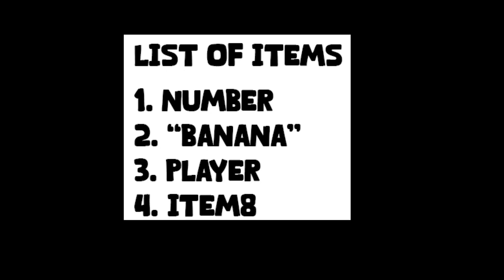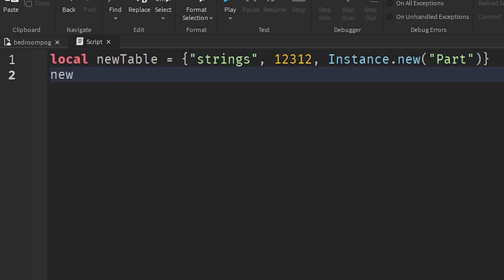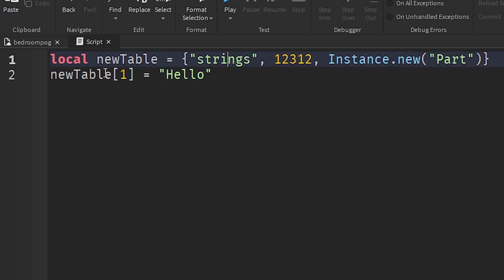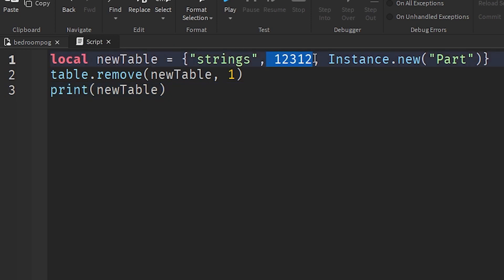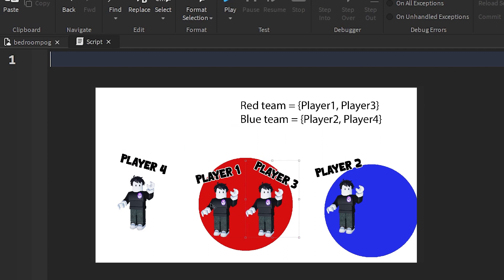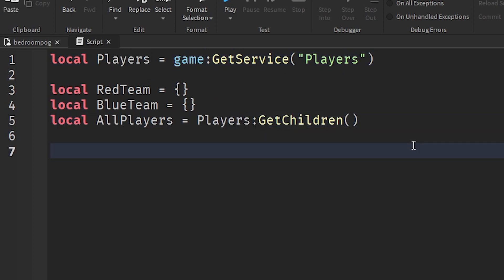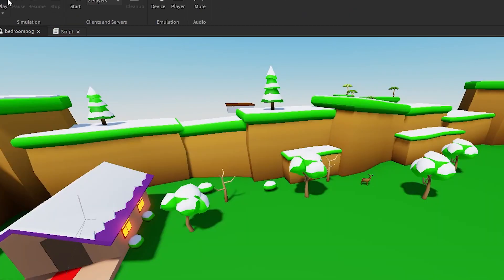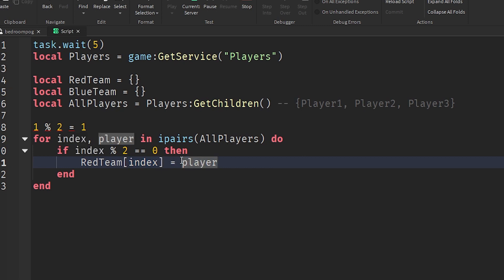Lua Ep 6 Tables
Tables have really good functionality and used all the time when coding in Lua! I teach you in depth about Tables hope you enjoy!